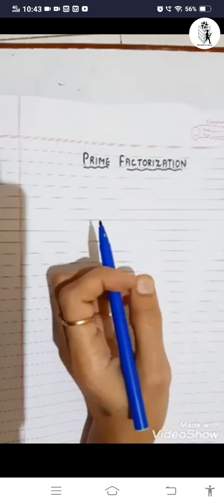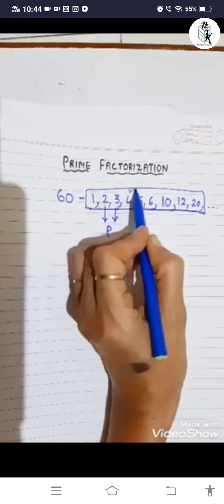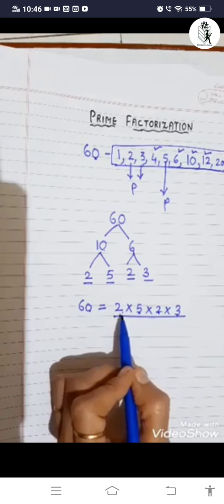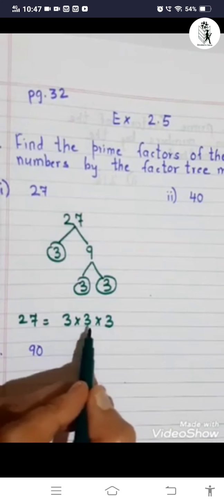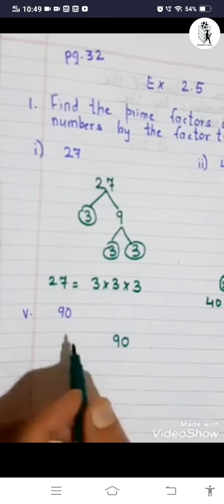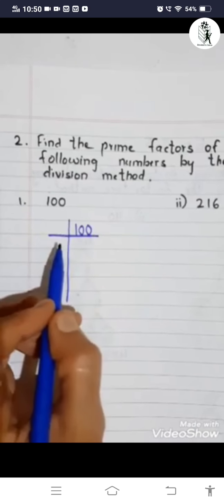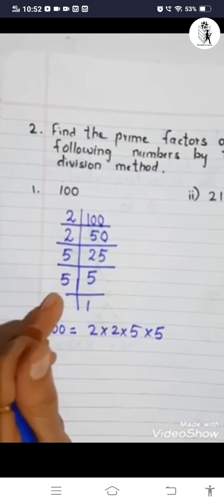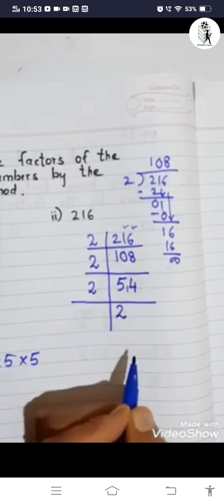1st video prime factor 2.5